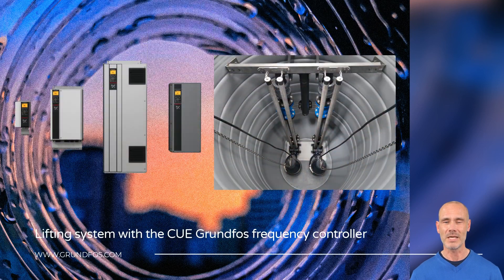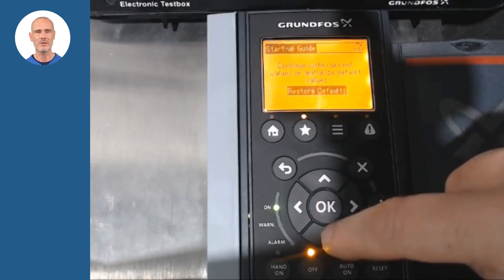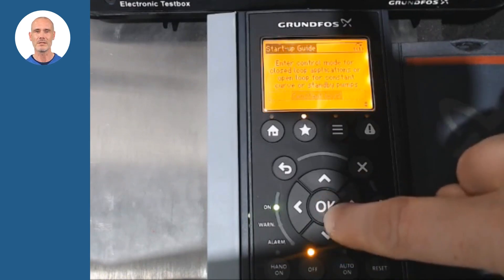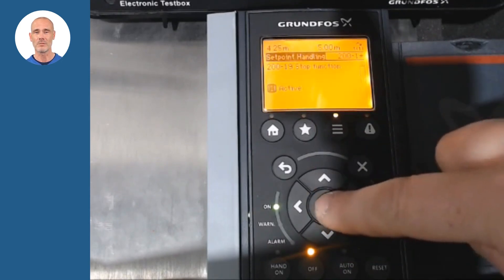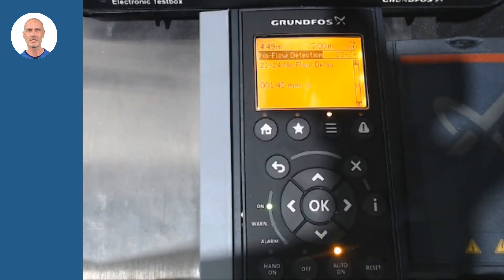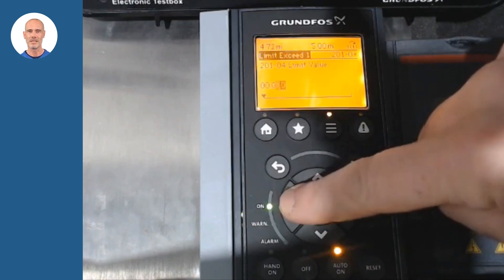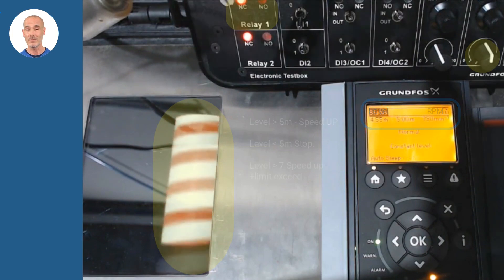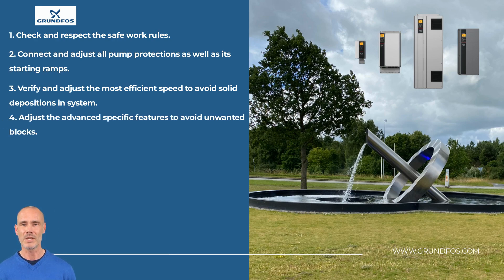Grundfos CUE Controller.Lifting water system settings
In Grundfos we want to help customers to protect their water assets, allowing improve the operational, reducing the repair costs and making a better planning of resources.

We provide to the market a full range Pump Controls. Making possible reach high levels in motor pump protection, energy reduction and improving efficiency .

This video demonstration shows, how Grundfos CUE  provides an userfriendly and smart way to build a pump lifting system.

Grundfos CUE family are speed variation and pump protection devices. It can be used in wastewater systems or in Clean water systems  or/and together with our Grundfos Controllers through genibus protocol.

In addition with the CUE  you can protect your pumps during the daily operations, reducing the operation cost and extending the system life.

All CUE range, until 250KW, can be integrated in your monitoring system through our communication interface modules CIM.

There are no limits in water applications to the Grundfos Controller portfolio.

Following the link to access the Product Documentation in our web.